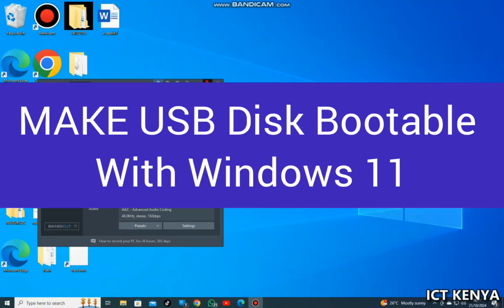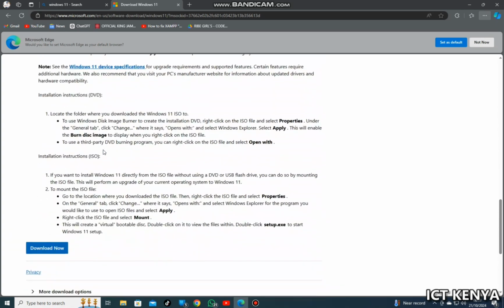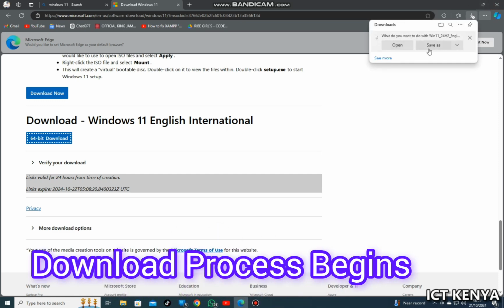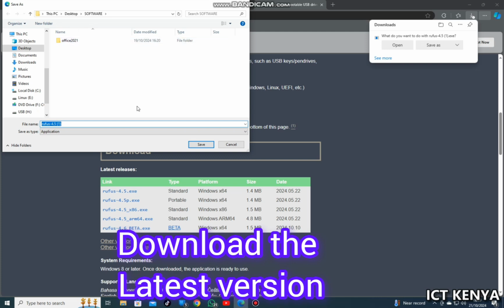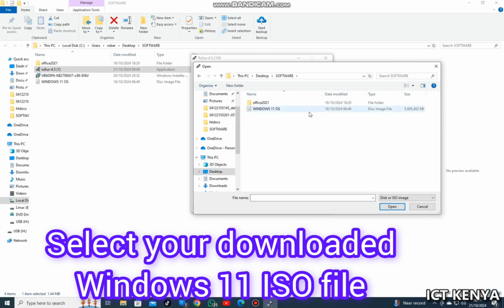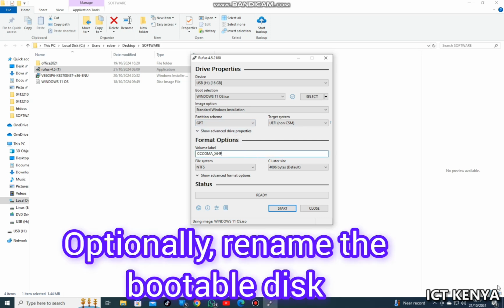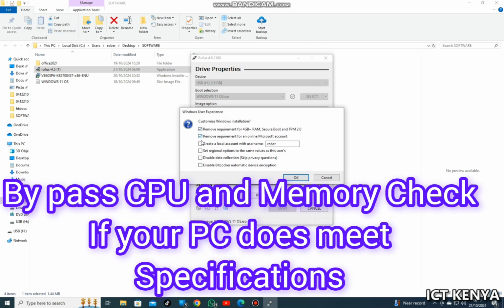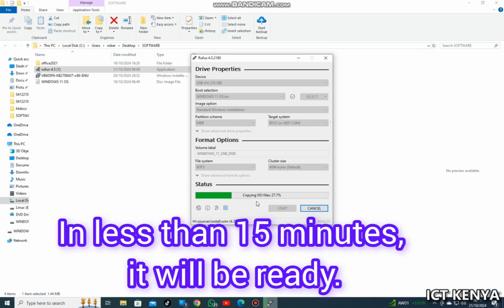Create Windows 11 Bootable USB Disk Compatible with All PCs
Ready to upgrade to Windows 11 but worried about compatibility issues? This video is here to help! I'll walk you through the process of creating a bootable USB disk that works with any PC. Whether you're a tech newbie or a seasoned pro, you'll find this guide easy to follow.

What you'll learn:

How to download the Windows 11 ISO file

The best tools for creating a bootable USB disk

Step-by-step instructions to ensure your USB disk is compatible with all PCs

Tips to troubleshoot common installation issues

Why watch?

Visual demonstrations for each step

Solutions for compatibility issues